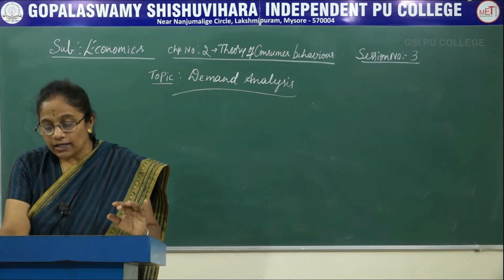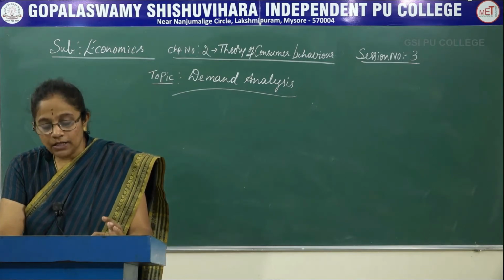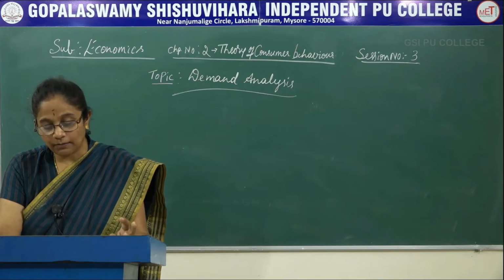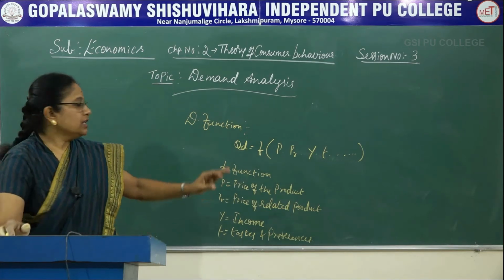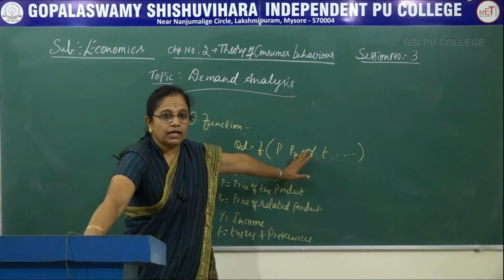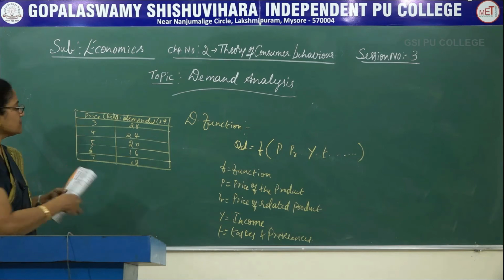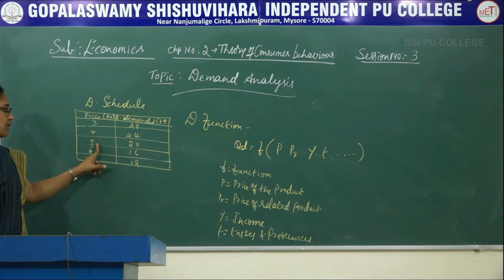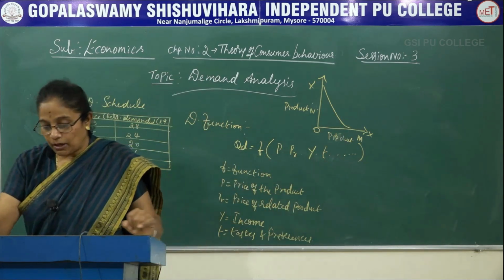ECONOMICS | II PUC | CH 02 | THEORY OF CONSUMER BEHAVIOR - DEMAND ANALYSIS | S03